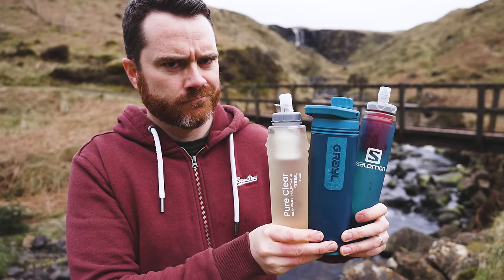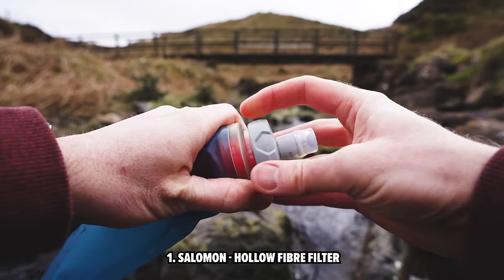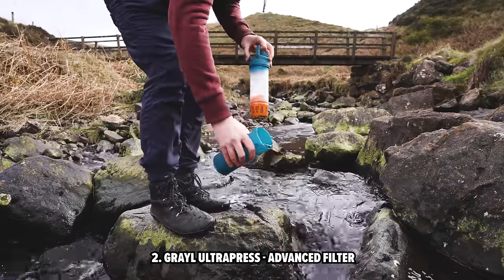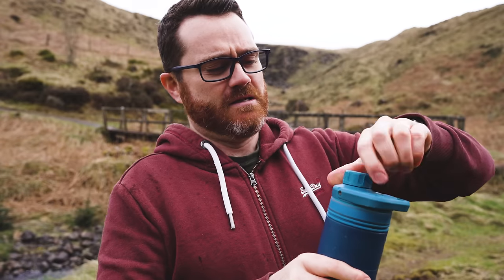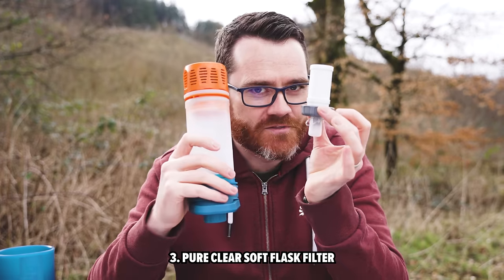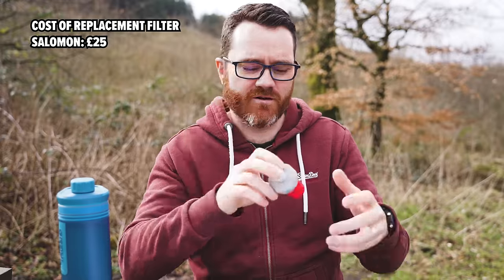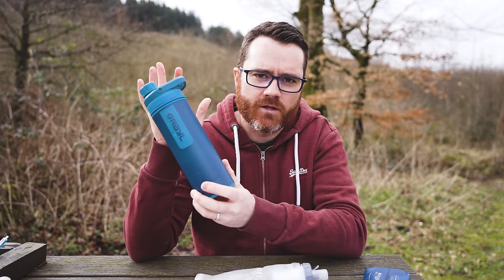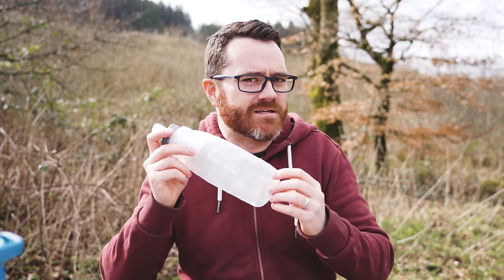This New Outdoors Water Filter Technology Changes EVERYTHING!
Why do you need a water filter for your hiking, camping and trail running adventures? And which one should you buy?

Pure Clear Filter
Salomon Filter
Lifestraw Peak (same as Salomon)
Grayl Ultrapress